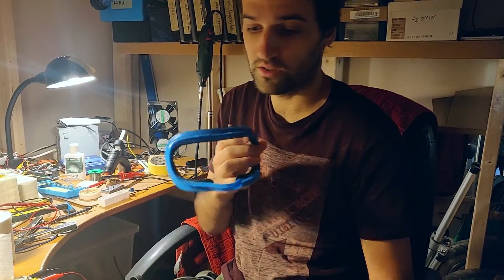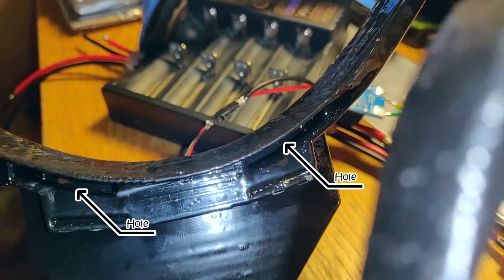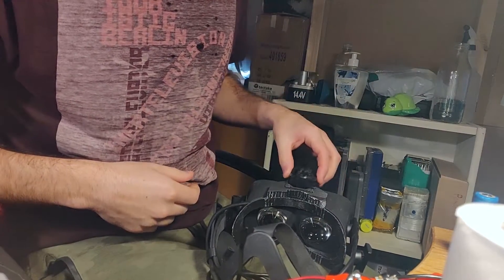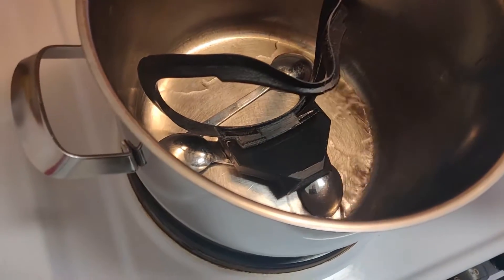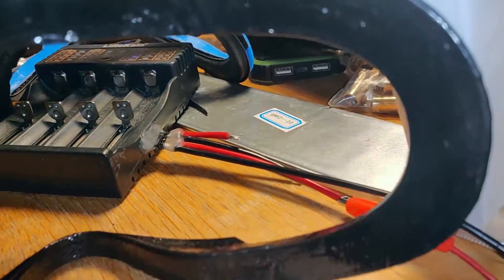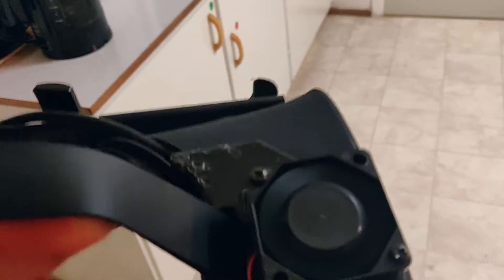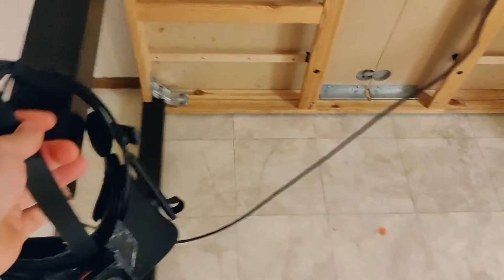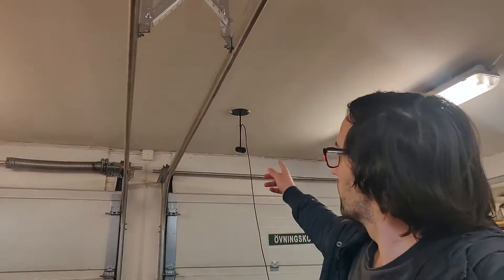Solving some VR related problems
I don't like when sweat start running down my face when playing VR games so I came up with a solution to this problem.